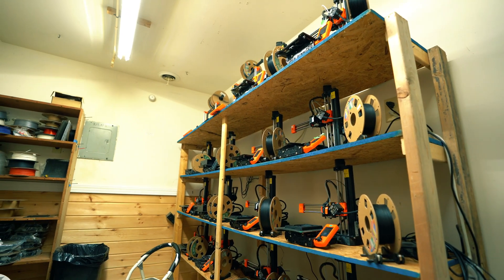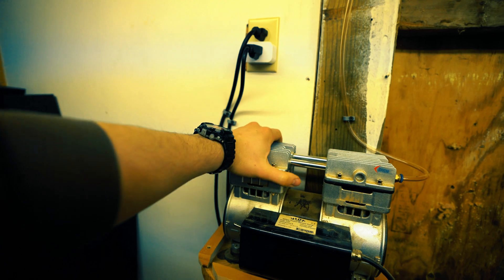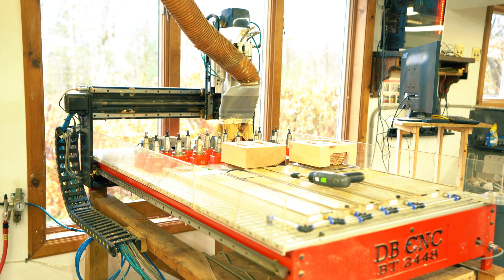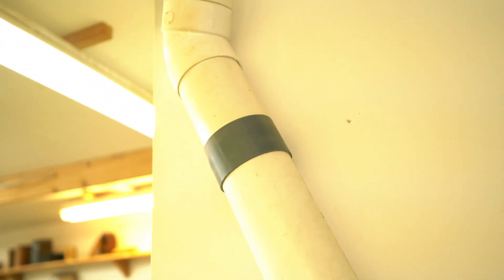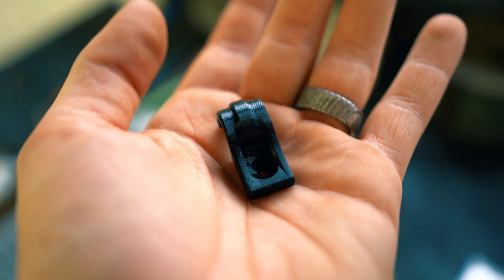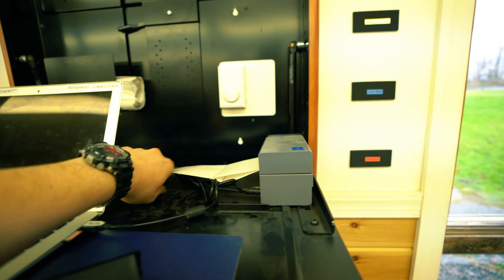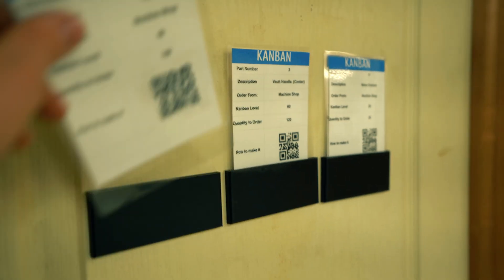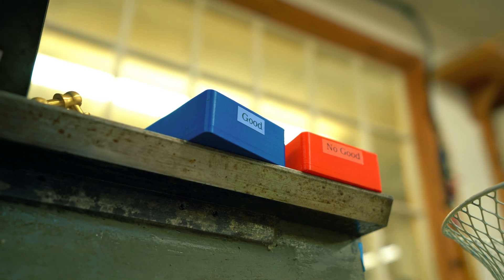MY 5 MOST SUCCESSFUL 3D PRINTS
-Jesse

These are items that I enjoy using and you may see these from time to time in my videos.
Drill Bits.
Glue Bottles.
Tablesaw Blade.
This is my CNC vacuum pump.
Camera lens.
Palm sander.
Orange PLA.
Tite Bond 3 wood glue..
Office Label printer.
Shipping label printer.
8mm to 1/8" NPT.